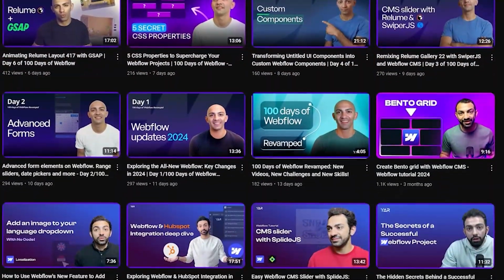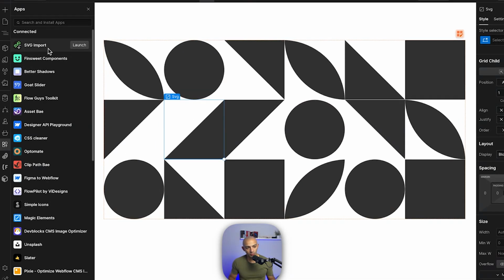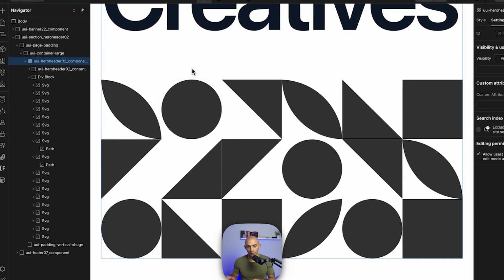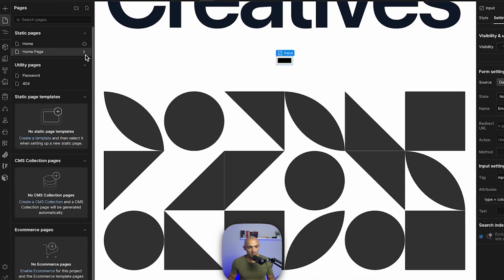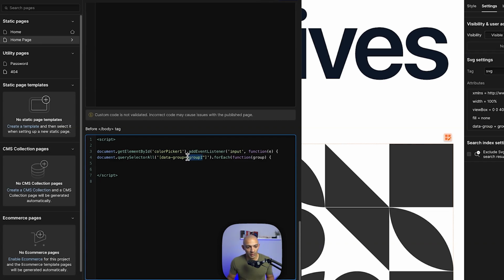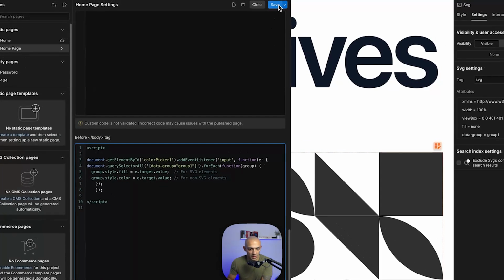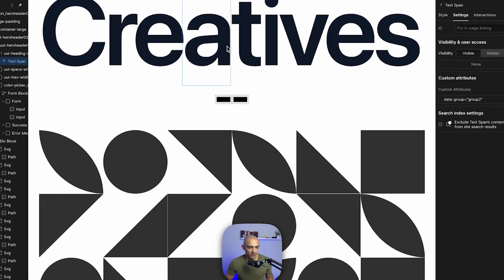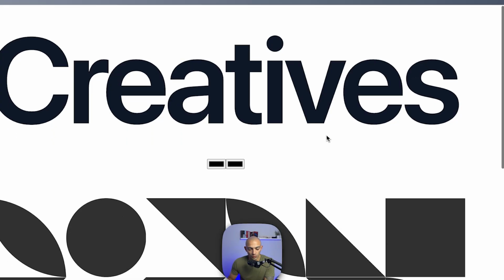How to Build a Custom SVG Color Picker in Webflow (Step-by-Step)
In this tutorial, we'll explore how to build an interactive color switcher tool in Webflow using custom blocks and JavaScript. Learn how to: